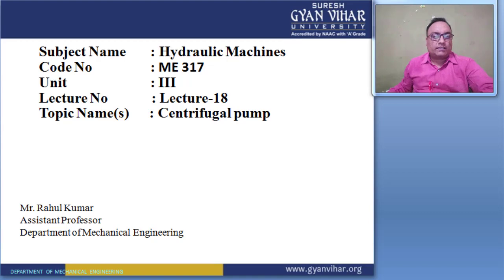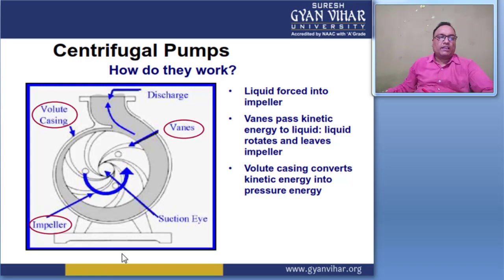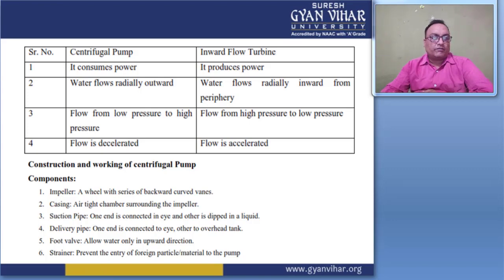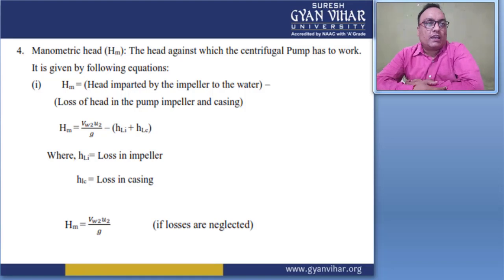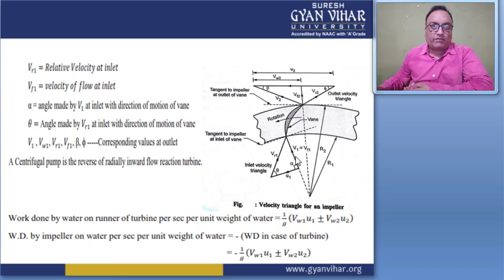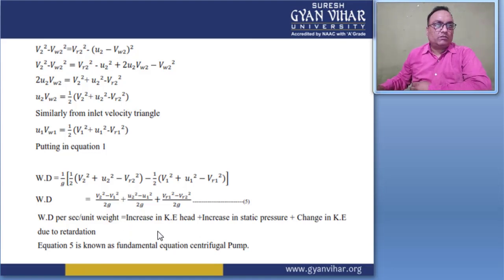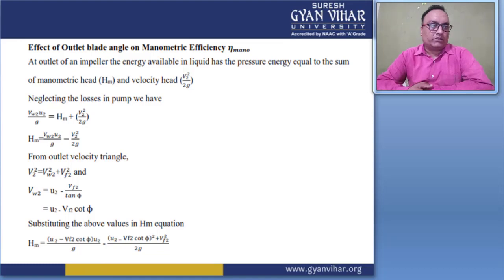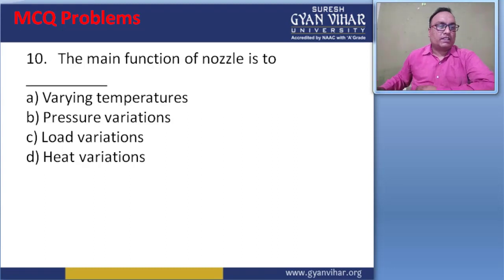Hydraulic Machines (Lecture No: 18) Centrifugal Pumps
Subject: Hydraulic Machines
Lecture No: 18

Description:
Centrifugal Pump can be defined as a mechanical device used to transfer liquid of various types.  As the name suggests, it relies on the principle of Centrifugal force. It converts the energy provided by a prime mover, such as an electric motor, steam turbine, or gasoline engine, to energy within the liquid being pumped. If you punch a small hole on the bottom of the bucket, the water throws a stream and the the distance the water travels is proportional to the centrifugal force. The same force that kept water in the bucket is how the simple Centrifugal pump works.
Centrifugal Pump consists of a rotating impeller inside a stationary volute (casing). Liquid enters the pump through the suction inlet into the eye of the impeller.  The speed of the rotating impeller then forces the liquid out through the discharge nozzle.